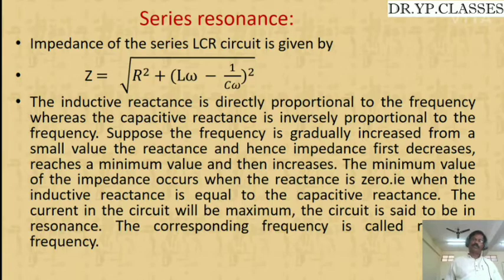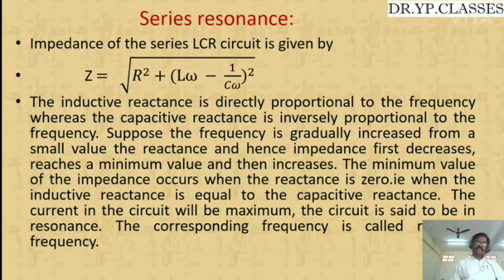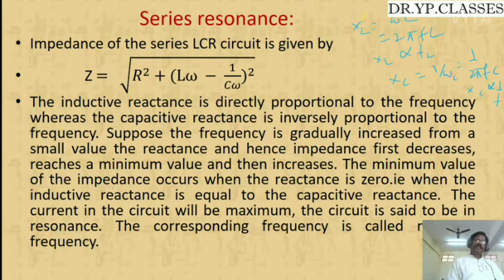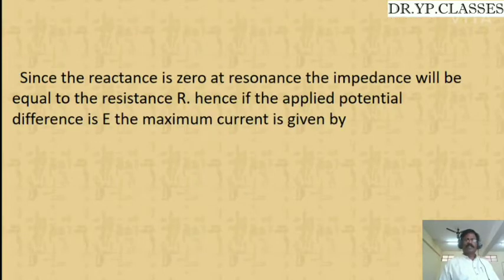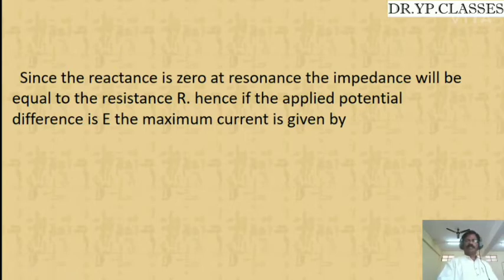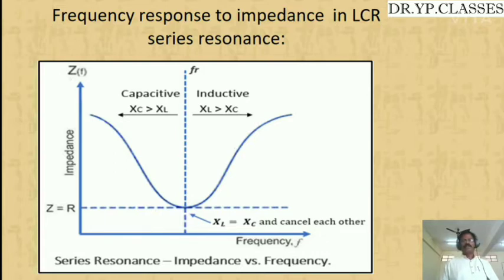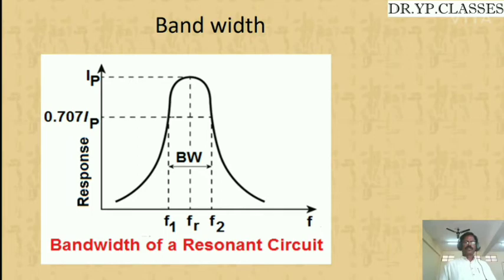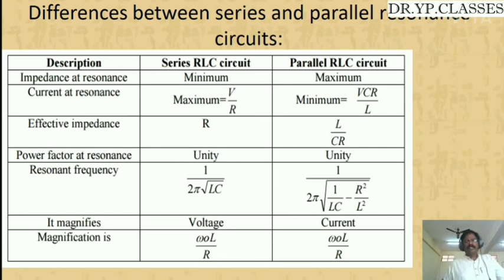AC CIRCUITS || PART 3